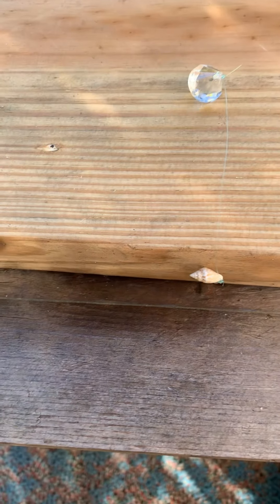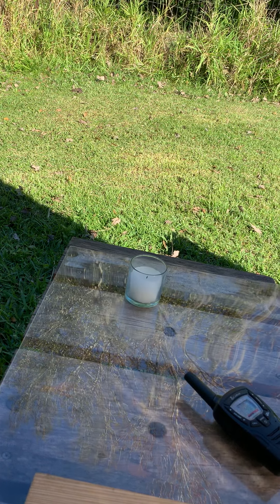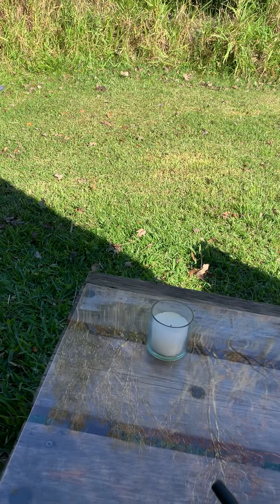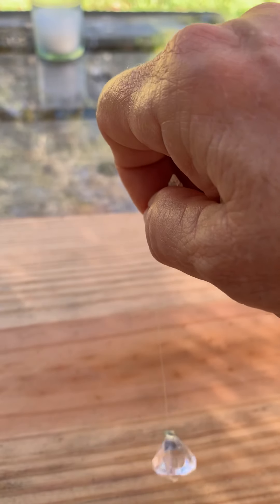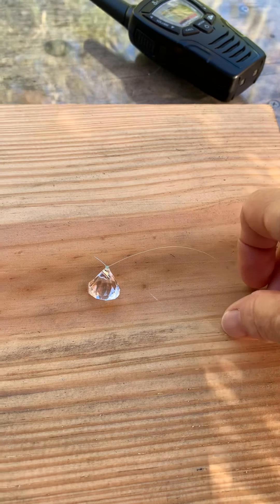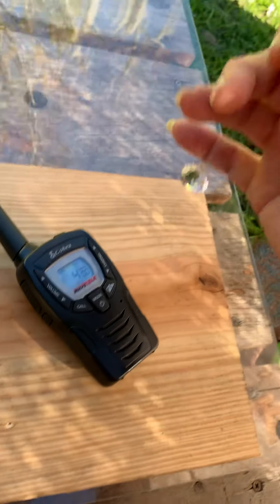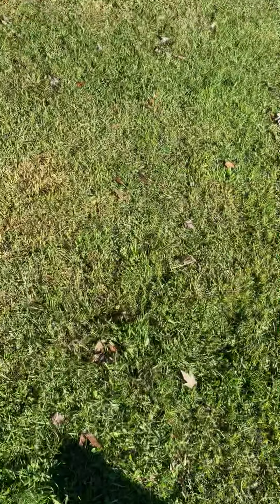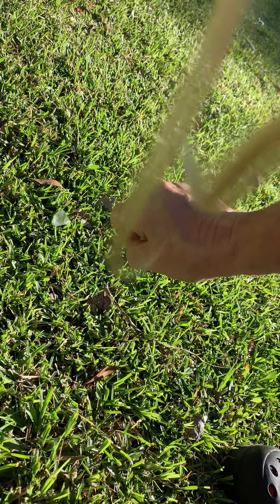Science Demo...🙌💕 Part 1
This is a scientific demonstration of the powers that be.
Negative Ions. Holy Spirit. Life Force And
Positive Ions. Bad Harmful Energy.

The cell phone I was holding had an extended piece on it, that I held onto, that kept it from having direct contact with the body, therefore not interfering in the energies there.

Ground your bodies, daily, if possible!
God’s Earth Is Medicinal to our bodies!!! 💕
Blessings